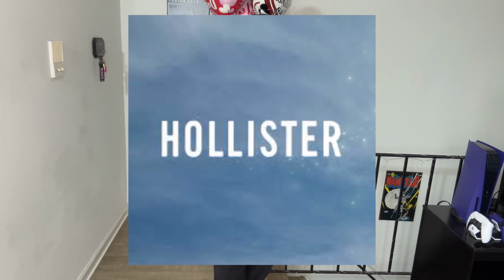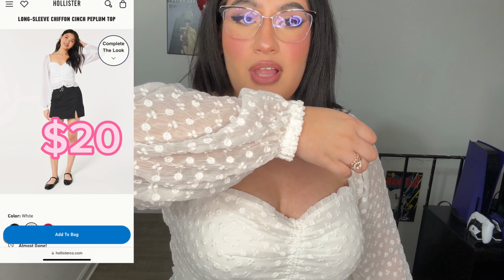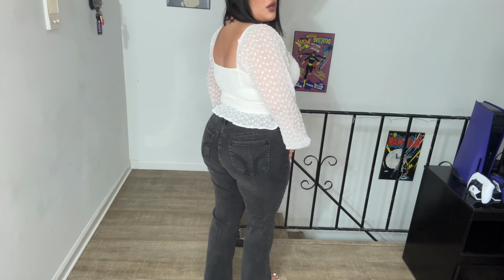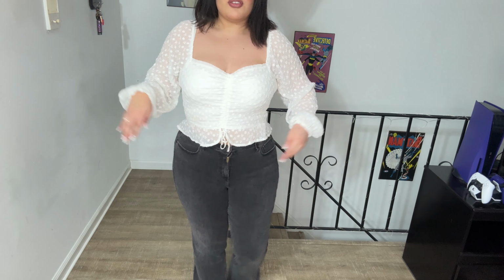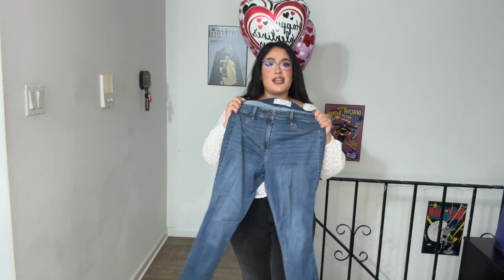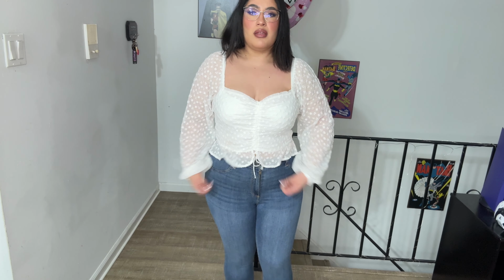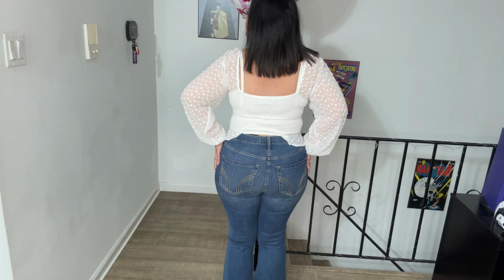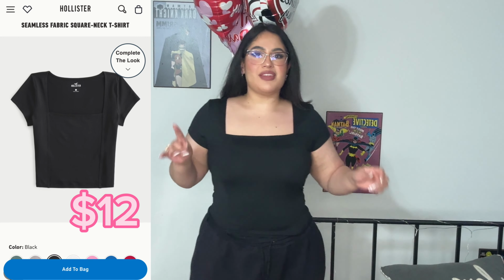Hollister Curvy Jeans Haul | Plus Size Haul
I have never tried @hollisterco before! Excited to try jeans from their curvy line!

LTK Link -

Measurements:

5’5 3/4
215 pounds
Size 14-16
Bra: 40 C
Waist: 36
Hips: around 49
Sizes XL-2XL (depending where i shop)